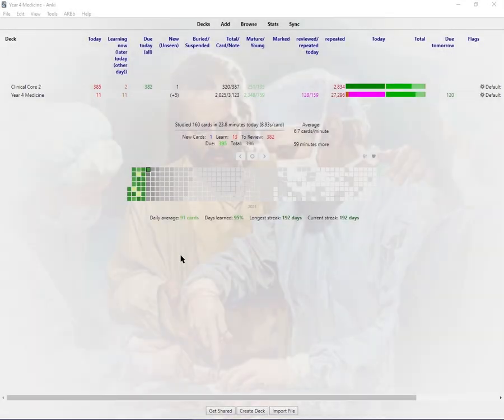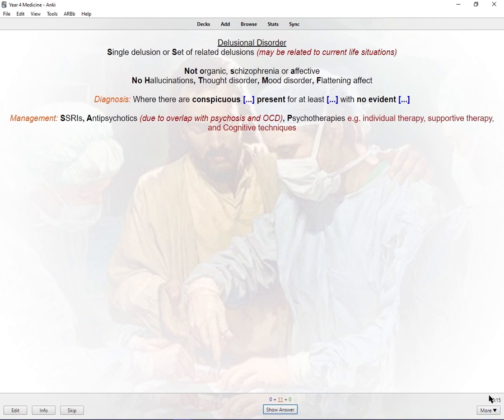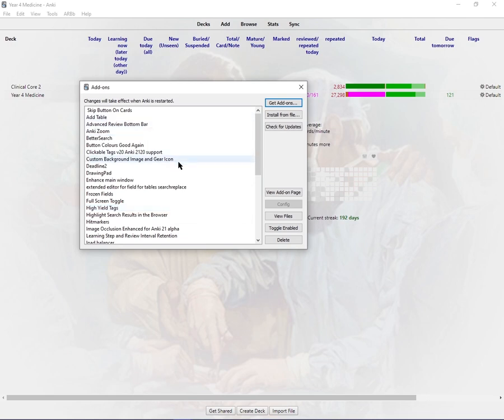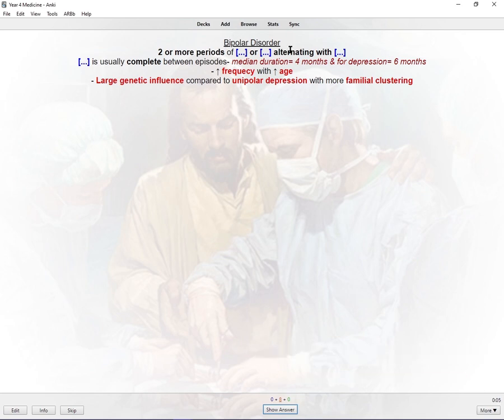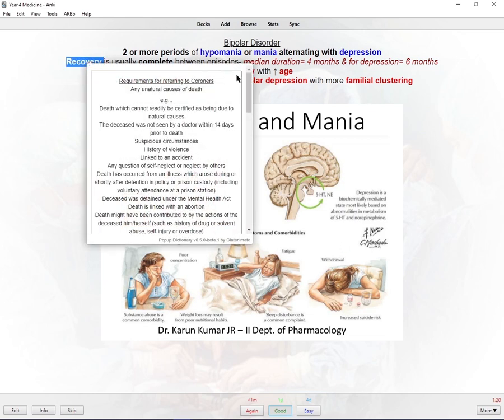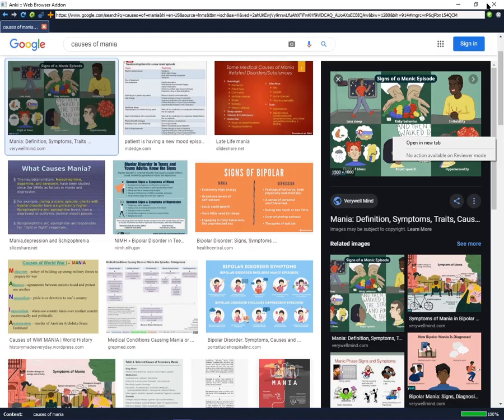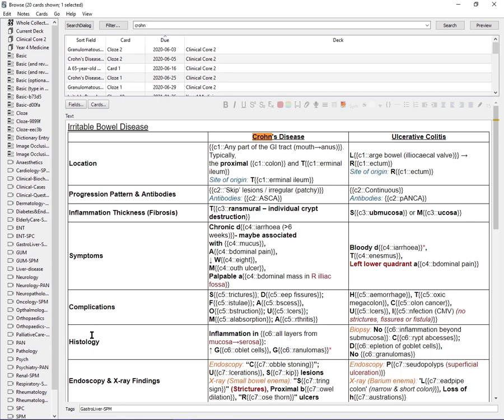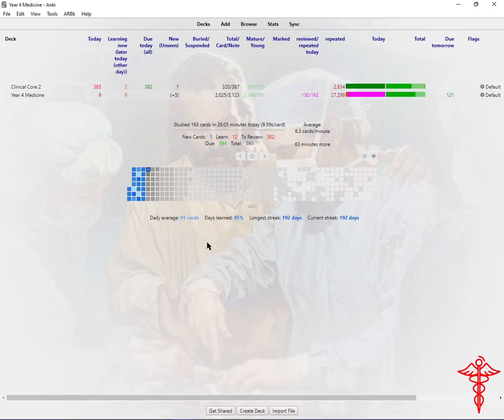TOP 5 ANKI ADDONS FOR UNIVERSITY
Hey guys, this video covers 5 anki add-ons which I use a lot and have helped streamline my revision a lot.

Add-ons- tutorial of how to add addons also in the video:
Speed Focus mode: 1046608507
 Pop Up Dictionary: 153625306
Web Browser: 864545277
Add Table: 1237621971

Time Stamps:
0:00 Intro
1:32 Speed Focus mode
3:39 Review Heatmap
4:58 Pop Up Dictionary
7:01 Web Browser
8:39 Add Table